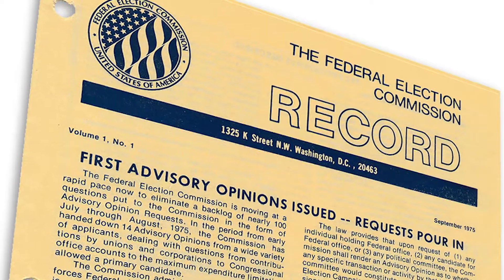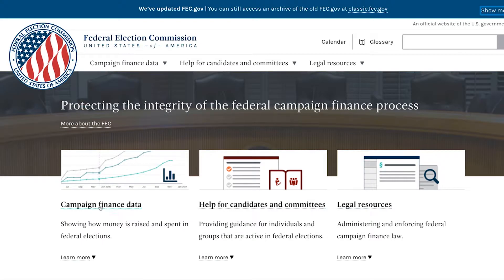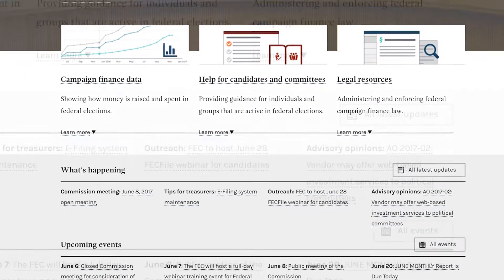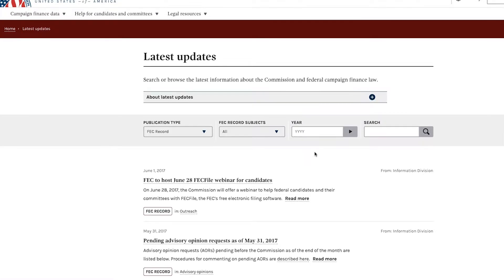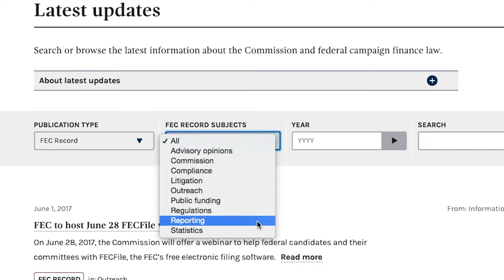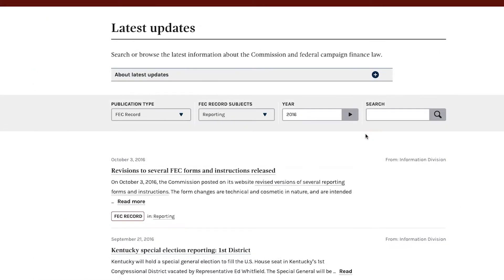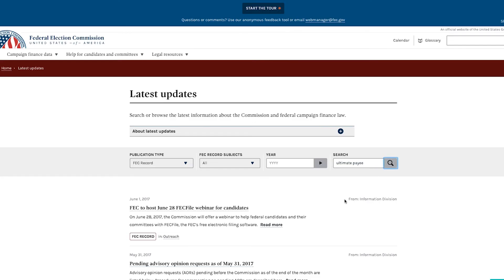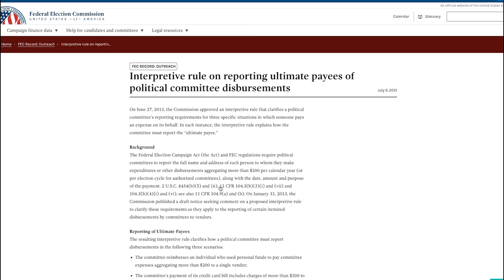FEC Record Online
Step-by-step guide to using the online FEC Record news blog.